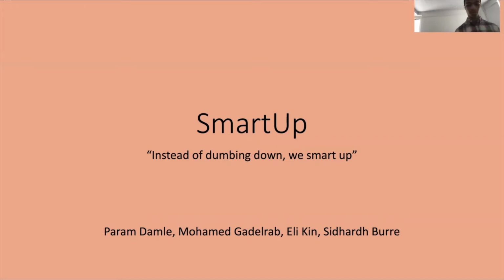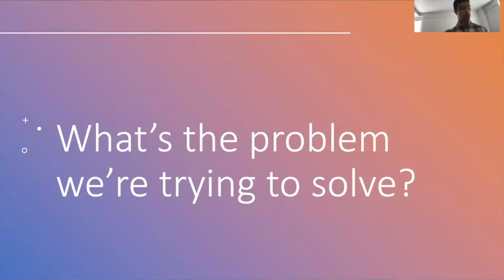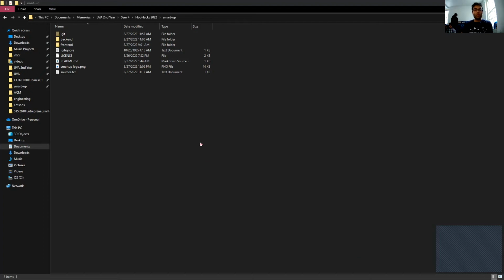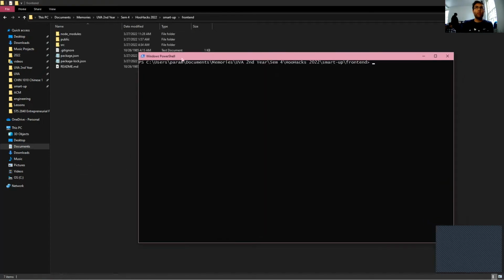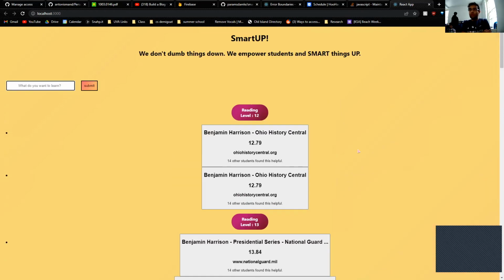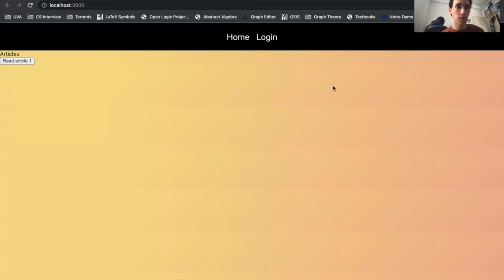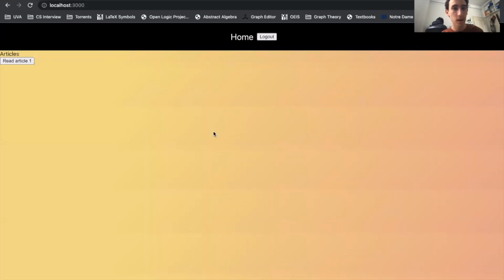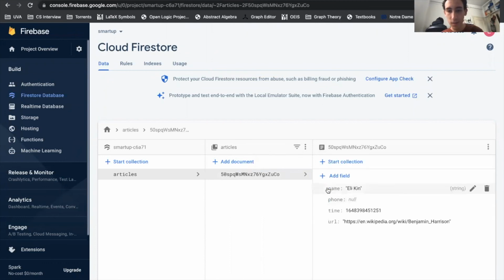SmartUP! | HooHacks 2022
We don't dumb things down. We empower students and smart things UP!

1st Place Winner of the Education Category at HooHacks 2022

SmartUP! is:
Param Damle
Mohamed Gadelrab
Eli Kin
Sid Burre